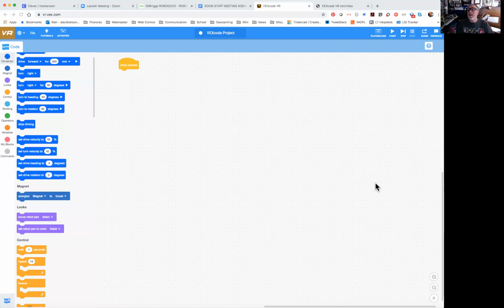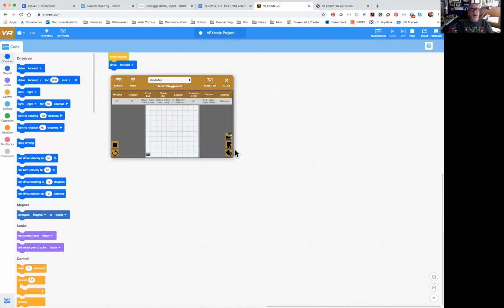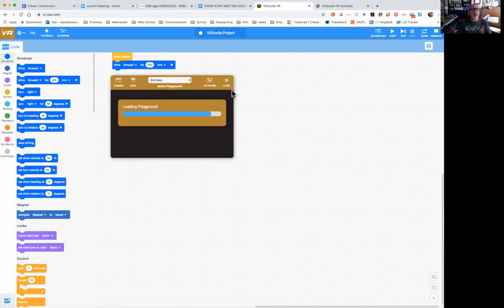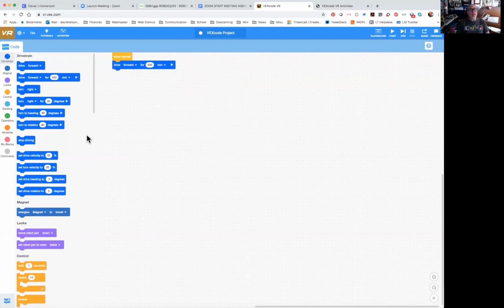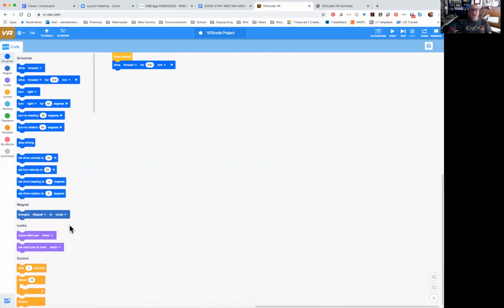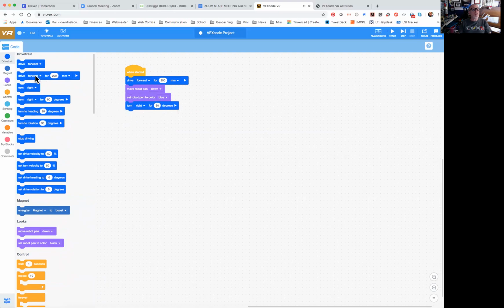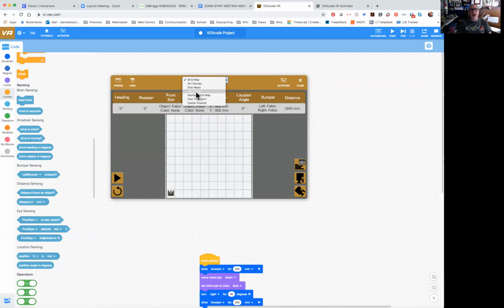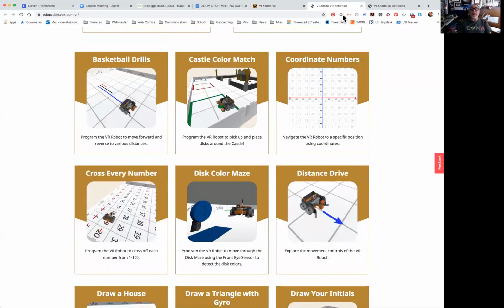Quick Introduction to VEX VR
How do you program a robot when you're at home with no robot in sight?
VEX- the kind of robots we are using for the robotics team has come to the rescue with VEX VR (vr.vex.com) this is a virtual robot for you to program.
This video is just to help orient you to how VEX VR looks (like Scratch) and how to see what your robot is doing.  Later on we'll get into harder things but for right now, try it out, you won't break anything.  Can you get your robot to move forward and backward?  How about turning?